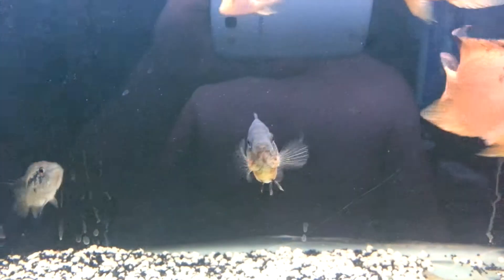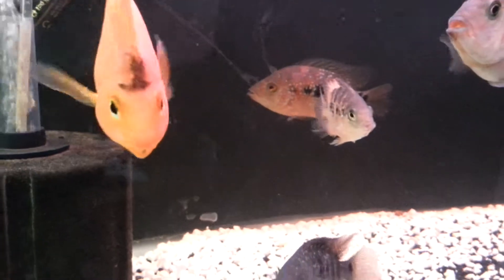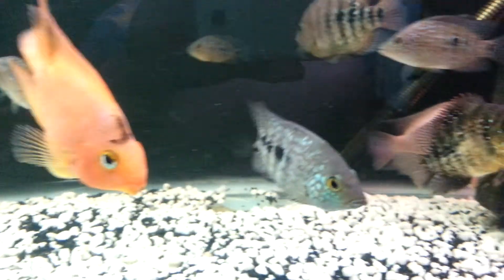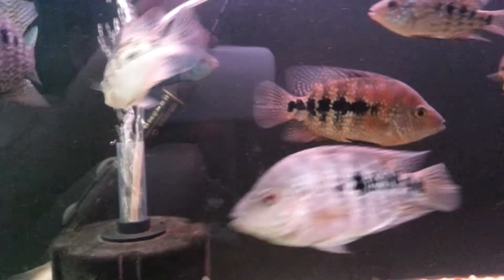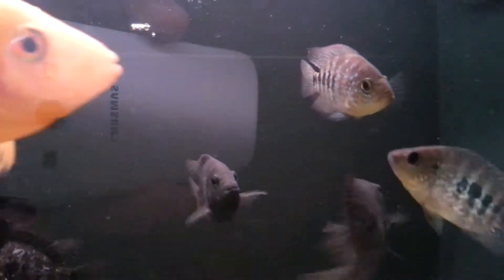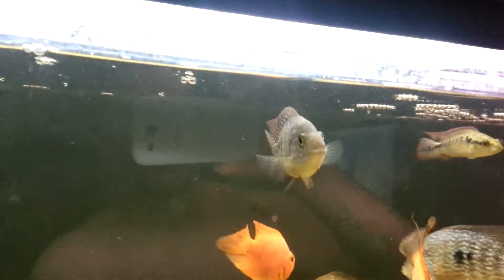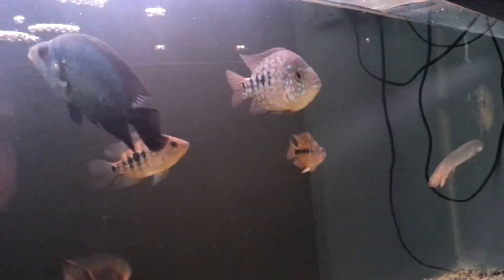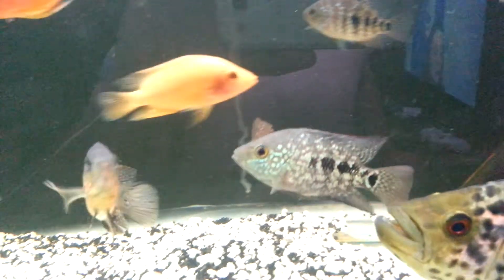Red Texas cichlids Update